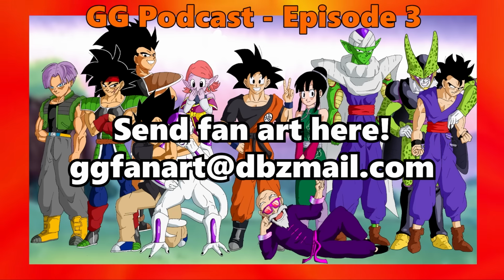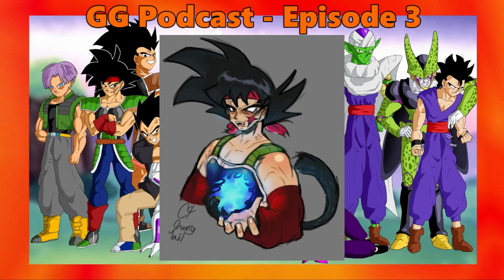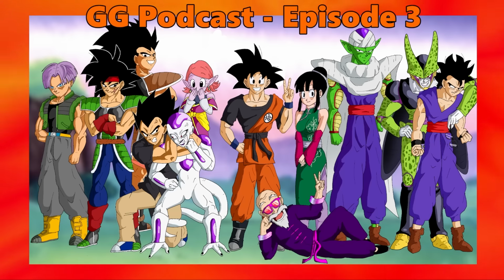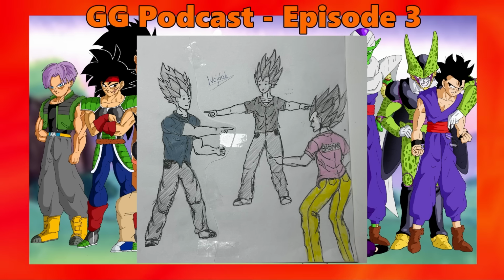A Saiyan and A Bat! | Gamer GoKrew Podcast Ep. 3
Welcome to Episode 3 of the GamerGokrew Podcast! Today, I am joined by Lydia and Saiyajin Vidalia! These two lovely artists and I discuss... art! :D These are released Bi-Weekly (once every 2 weeks). Members get the podcast a week earlier than everyone else.

Shoutout to ‪@SaiyajinVidalia for Joining as Herself!
Shoutout to @lydiabat96 for Joining as Herself!

Submit any Fan art you create and have it showcased and talked about on the next podcast episode!
Or you can @ me on Twitter! -   / gamergoku9001

Video Edited By: ‪@mmcfilmm

Socials:
X:   / gamergoku9001

MASSIVE SHOUTOUT To ‪@thelimitbreaker7966‬  For The INCREDIBLE Background art for the podcast!

Alex MemeBender
BananaLegs
Casual
Chidori87
CiciTheSaiyanTV
Daniel Negrete
Dawnrex
Elowee
FantaTM
GamerBlackRose
Godlovesyou
GokuDBZYT
kneesaa
Koalbalt
Lily Wiersema
Mega456Pikachu
Nick
NickyVendetta
PraiseCastiel
QuacklingTheDuck
Rose
Saiyajin Vidalia
Shikamonty Uzumaki
Slick Shallot
Son goku69
Spazzy Voorhees

SHOUTOUT TO: KamehaMAZING members:
Afrikaner 007
Alyssa
AngrySquirrelsAttack
Annoying1357
Armored Wings
Bananjo oliveira
Bass Bunny Love
Brace
Brad the gamer channel
Chris Mahoney
Christianah's Lifestyle
CiciTheSaiyanTV
DarkInsanitySN
Dbx animations
Doodler
DripAdamPlayz
DustThe3rd
DyeScreaming
Elijah Montanez
Elite Dubs Squad
FaZe Reaper
FireMender
Flame
Flammable Alex
GGwowGOTV
Gamer zeno
Gaming Jack
GenCruz007
God SS Vegito
GokuBlackRose
GraceS.
GreenGoober
H0rror Sans
HaleSky
Halloqueen
Horrorfolks
I'mSupersayian
Infernoblaze 2651
Jssoniclighting
Jude the KING
Junior
kelly engle
Kenrou Valier
King Big T
KinglyGamerYT1
LSSJBlake
Lha-mingo-da
Light
Lily Wiersema
Link
LizzyAnnCan
Los & Nathy Forever
Lucky_JA1L
Lydia Bat
MadnessVA
Matthew Sutton
MegaValenX
Meloetta Brothers
Midnight
Mogi Davids
Mr Wilson Plays
Neitasgaming
Normandy 1998
Ona
Plasmantix 2003
Portyak2
Prince Lucario YT
RB
Raptormon132
RescueSquad Culp
Rex that Sploded
roberto antinoro
Rogerslefttestacle
Rossarin Kantachan
Seelkuna the Hedgehog
Serial Designation N
SixpennyRex2859
Slick Shallot
Stuart The saiyan
SuperSaiyanJ
Susan
SwiftGamer1177
Syaro_3
TeeArie
TheGodGamerV
Tristanbrine
Turtle
TwistedMajora
Undead Duo Gaming
Vegito
Vinnie Cambria
Wand3ring_S0uls
WindyHillFox11
Wolfmania289
Yuliza Flores
ZuckleyPlays
kelly engle
mark Lewis
mellow
melonmuncher4life
quackquackty
saxon
unnamed
vegeta
wyatt Anderson
Zuki

Timecodes

Don't forget to Super Saiyan PUNCH that bell icon if you wanna know when I upload! And consider dropping me a Sub! I'd greatly appreciate it. 😄